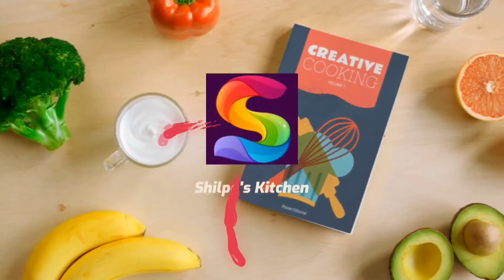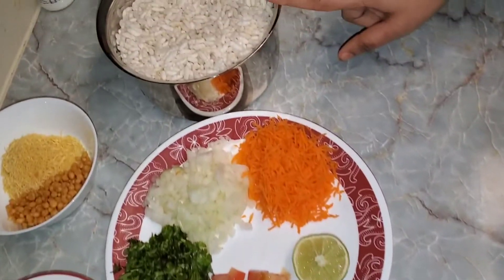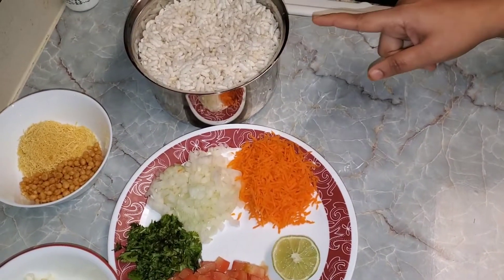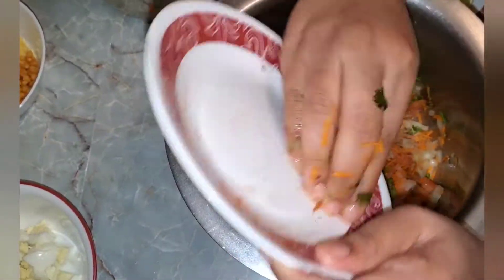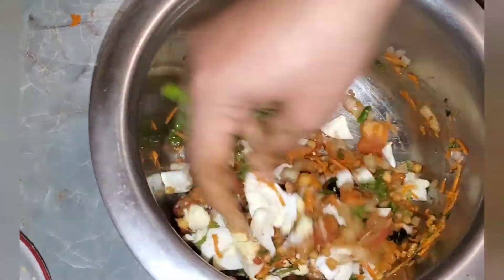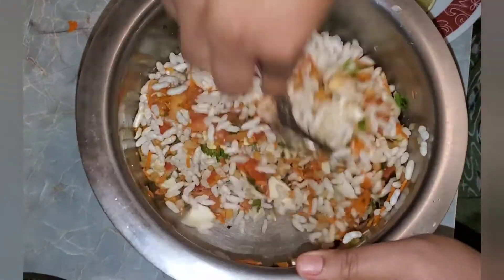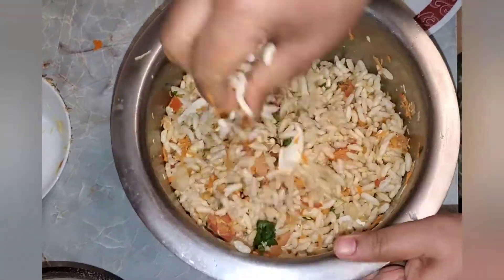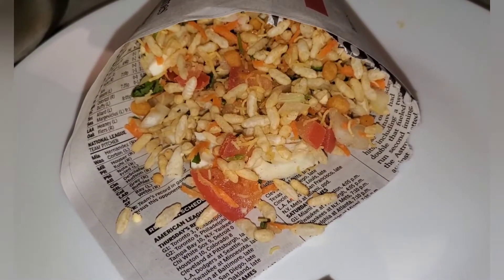Quick puffed rice chat | street style murmura chat | Masala borugulu with egg chat. (మసాలా బోరుగులు)